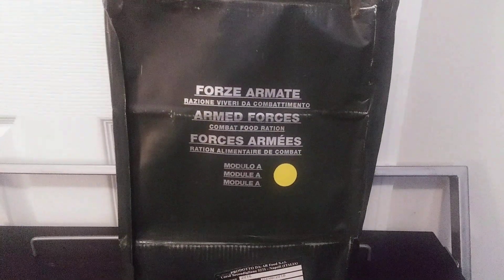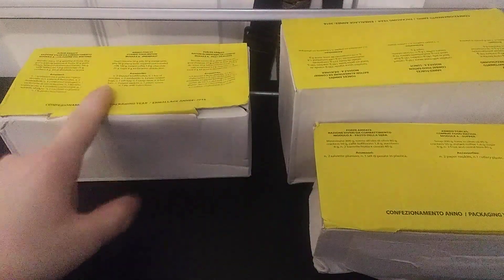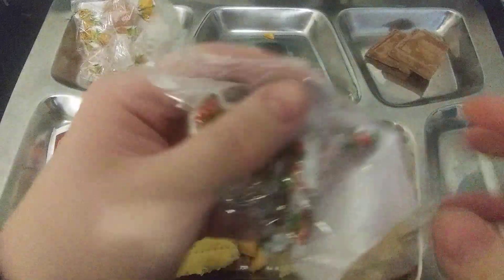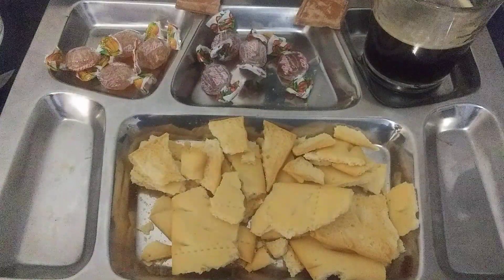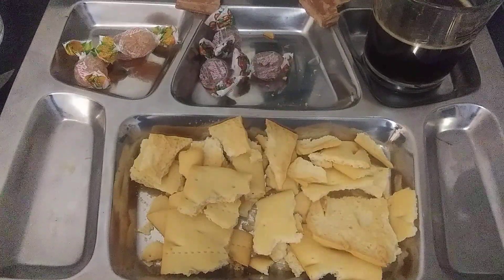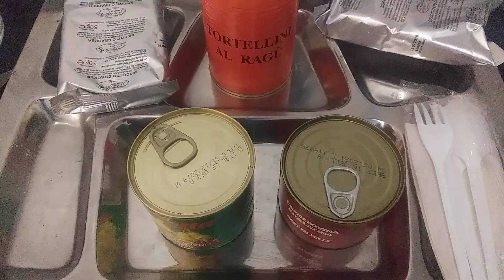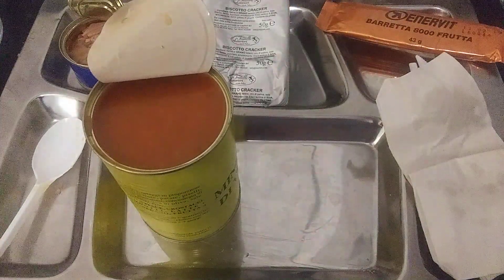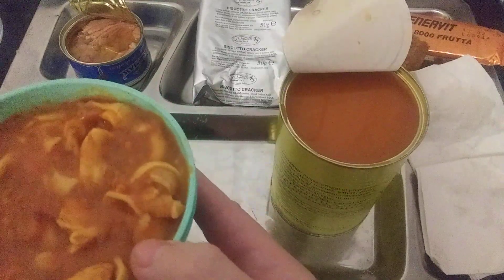Worst Ration!! Italian Armed Forces Combat Ration Module-A Taste Review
Hey guys, In today's video we check out and review a Italian Armed Forces Combat Ration Module A.

Unfortunately this has got to be one of the worst rations so far that I've tried. Everything except the jelly candies and Tortellini was good.

Contents:

Breakfast:
1x Sweet biscuits
1x jelly orange candy
1x jelly cherry candy
1x sweetened condensed milk
1x coffee
1x Chocolate
1x water purification kit
3x toothbrush
1x toothpaste
1x matches
3x toothpicks
3x paper bags
1x salt
1x camp stove
6x fuel tabs
2x napkins
1x spoon

Lunch:
1x Tortellini with meat sauce
1x canned beef in jelly
2x crackers
1x fruit cocktail
6x multivitamin
1x coffee
10x bran vitamins
1x sugar
2x napkins
1x cutlery kit

Supper:
1x minestrone soup
1x tuna in olive oil
1x coffee
1x sugar
2x fruit and cereal bars
2x napkins
1x cutlery kit